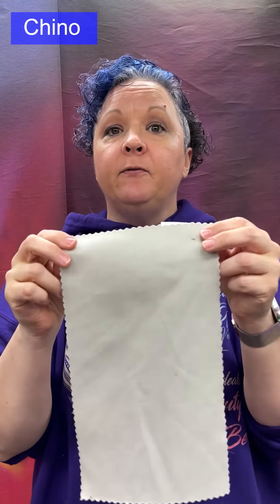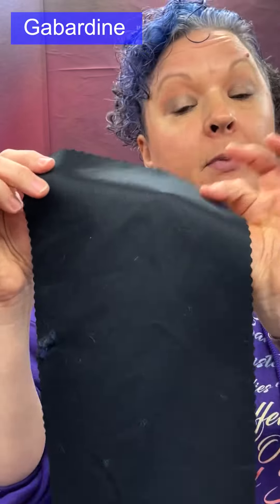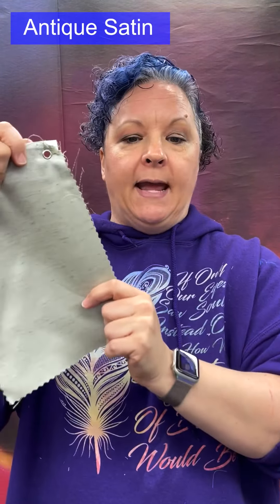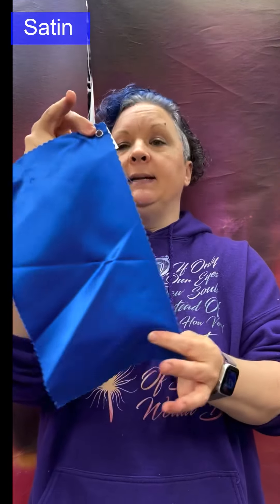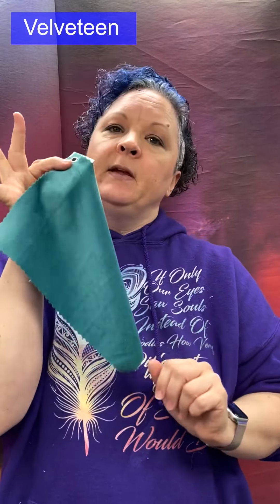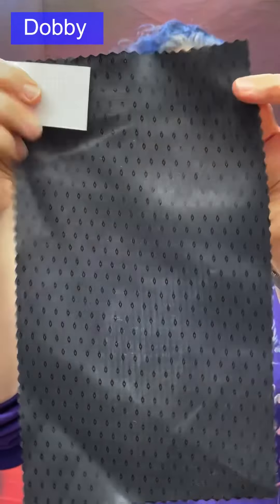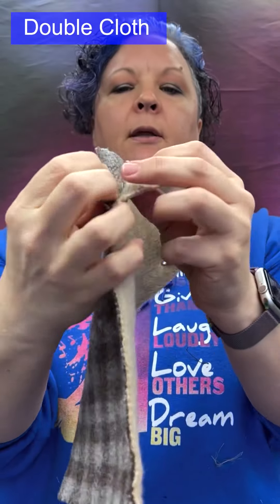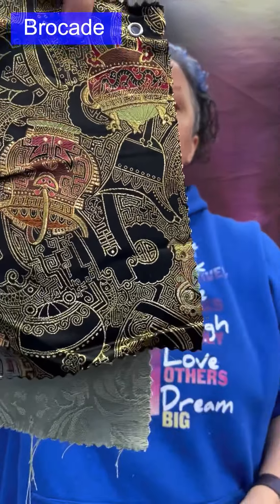Twill Satin & Complex Weave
An assortment of twill, satin, and complex weave structures.
Chino
Denim .49
Drill 1.34
Gabardine 2.15
Glen Plaid 3.00
Hampton Twill 3.54
Houndstooth 4.40
Antique Satin 5.04
Duchess Satin 5.45
Fortuny Satin 6.26
Moleskin 6.48
Satin 7.23
Sateen 8.28
Velveteen 10.14
Velvet 10.53
Terrycloth 12.27
Dobby 13.20
Extra Yarn Dobby 13.20
Piqué 14.47
Double Faced 15.30
Double Cloth 16.05
Double Cloth 16.57
Brocade 17.47
Double